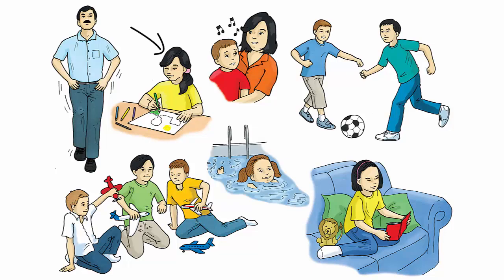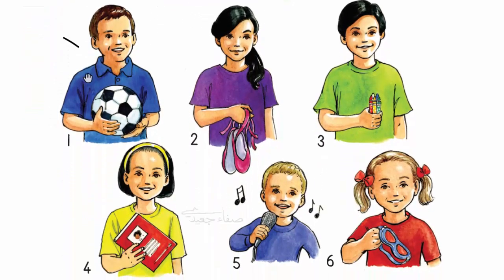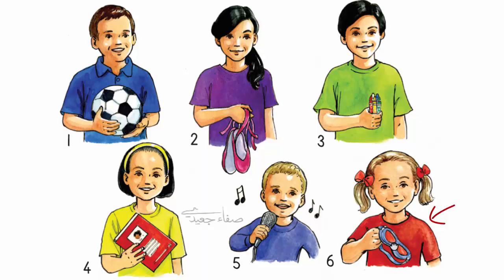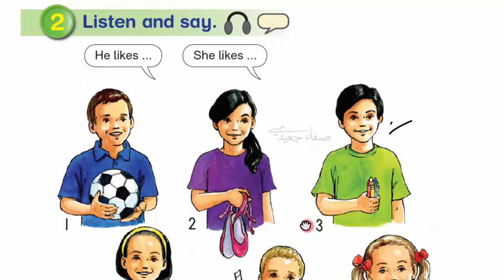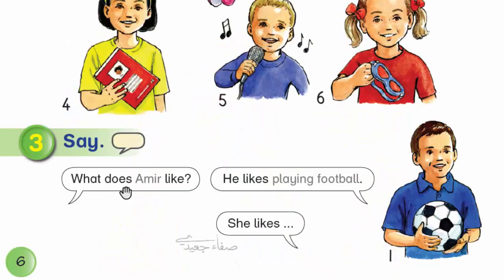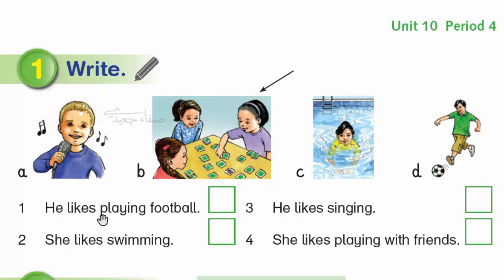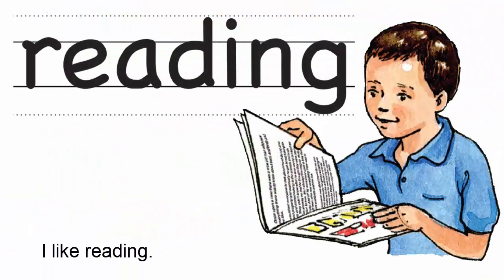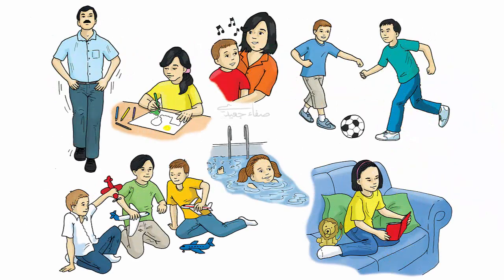صفحة 6 إلى 7 || إنجليزي صف 2 فصل 2